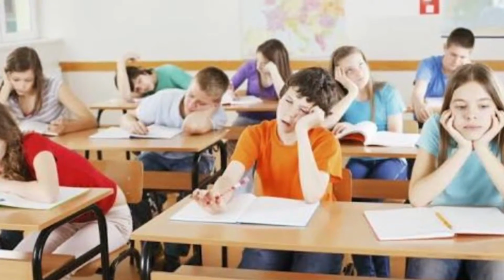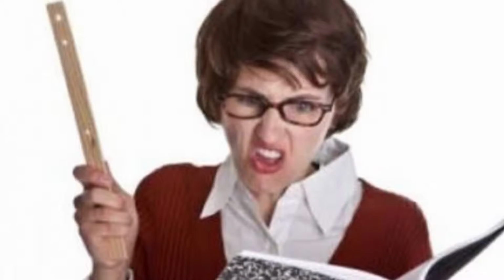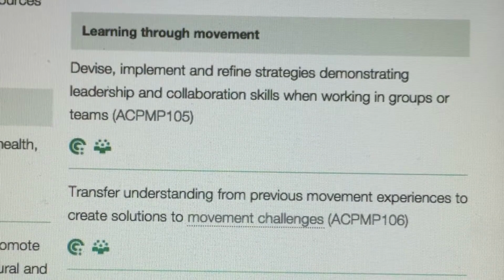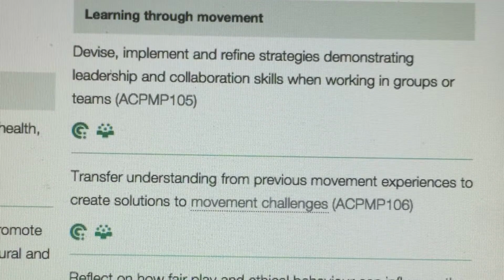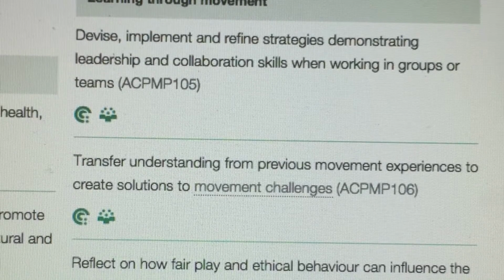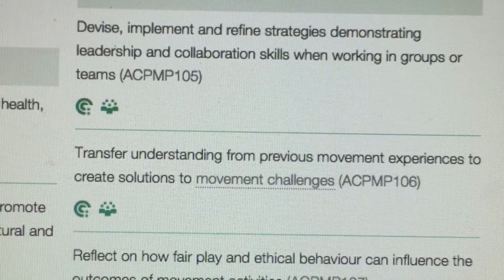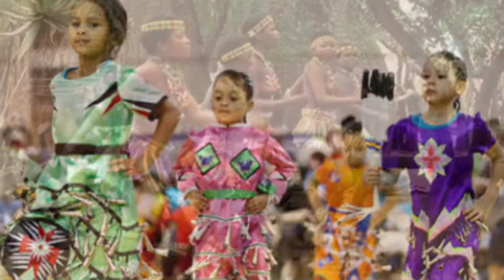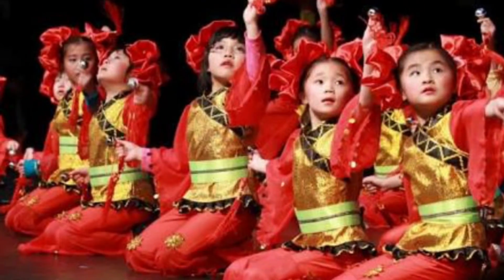Case study 3